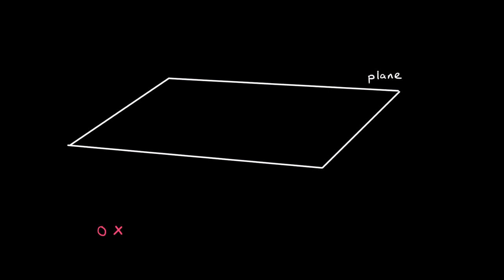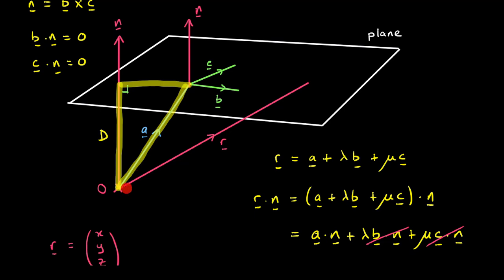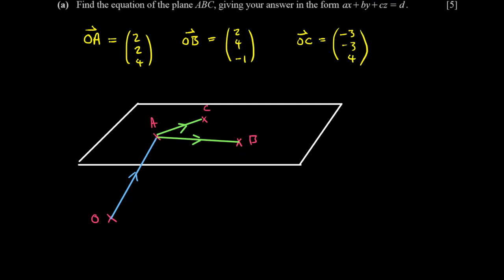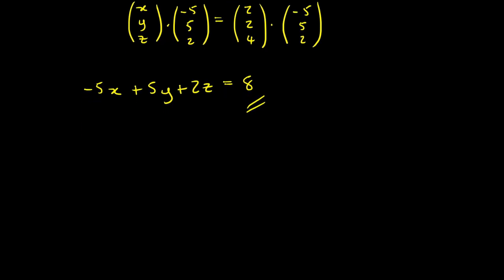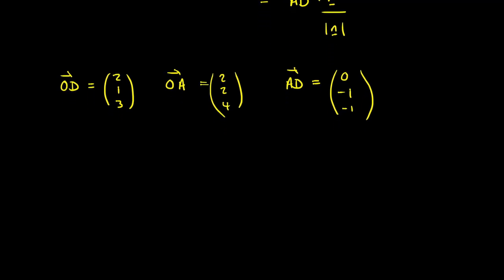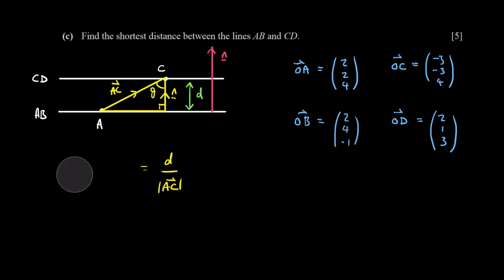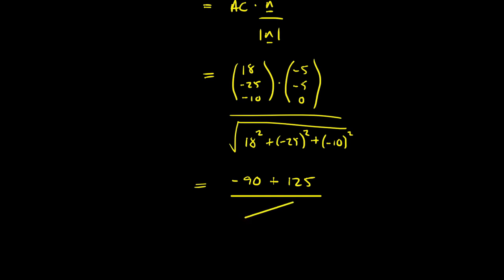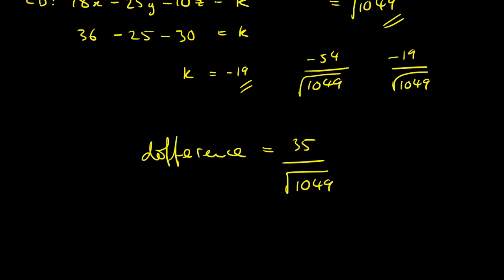FP1 Vectors: Shortest distance between two planes, and between two lines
This lesson was designed to support the Cambridge International A Level Further Mathematics (9231) syllabus.

9231/11/M/J/24 Question 5

00:00 Intro to planes
5:00 Shortest distance origin to plane
11:24 Example: find Cartesian equation of plane
19:17 Example: find shortest distance of origin to plane
20:55 Example: find shortest distance of point to plane
28:10 Example: find shortest distance between two lines